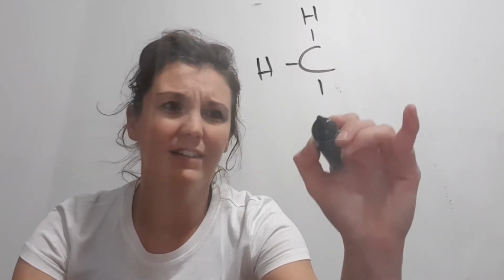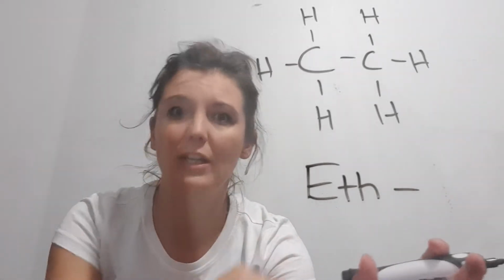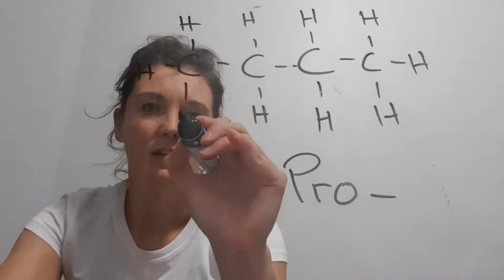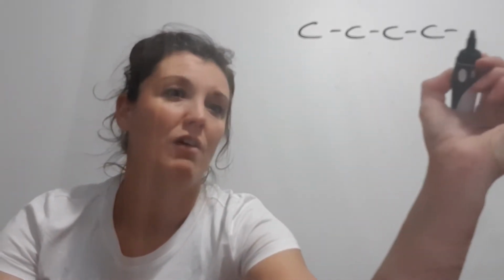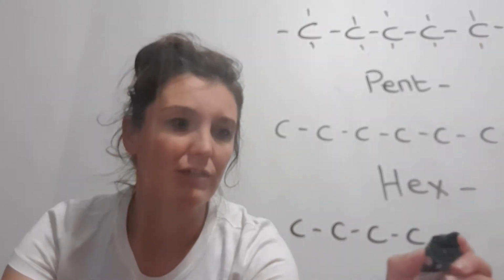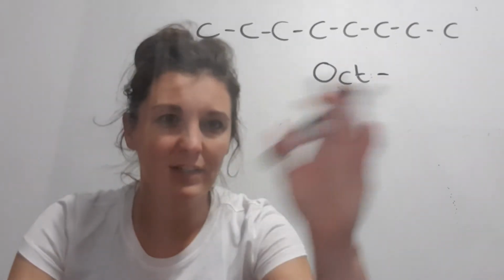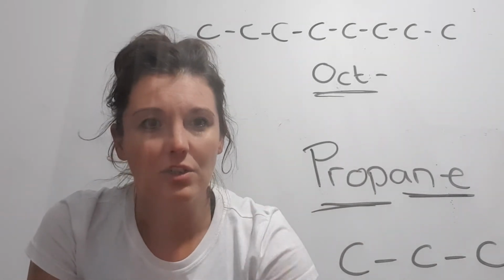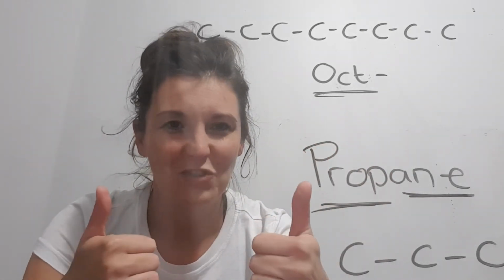L2 Organic: Naming molecules